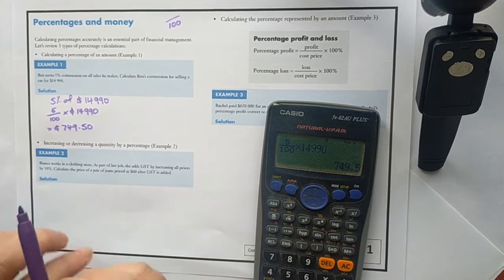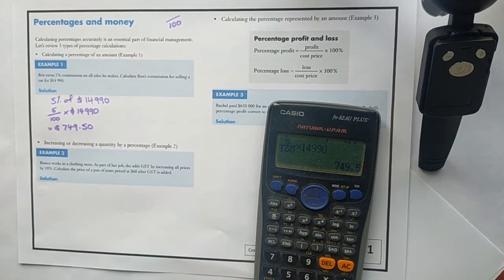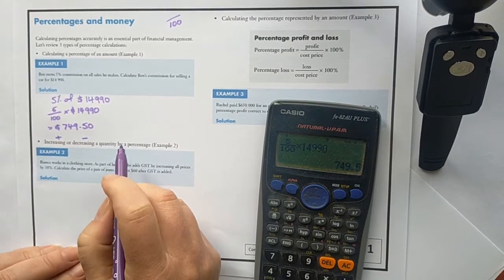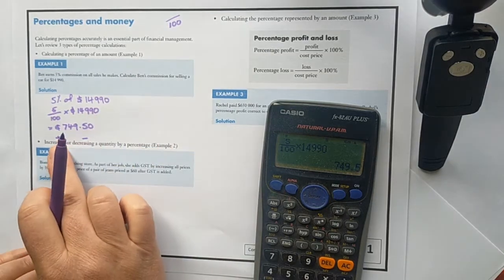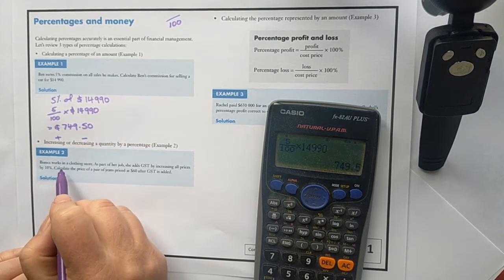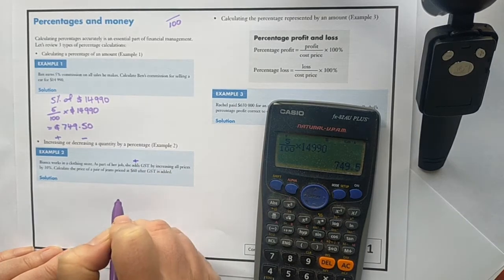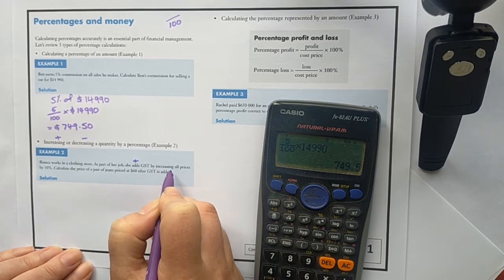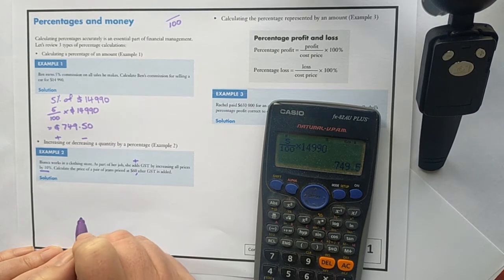1 Percentages and money